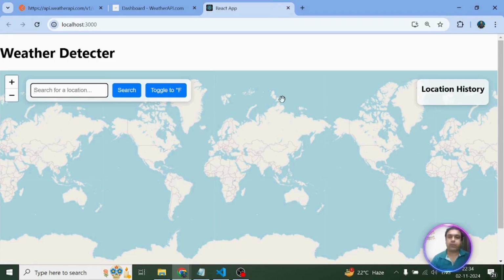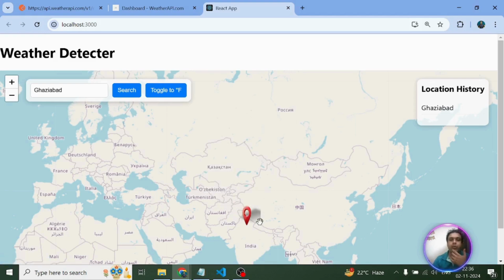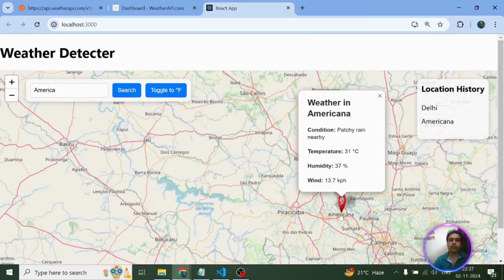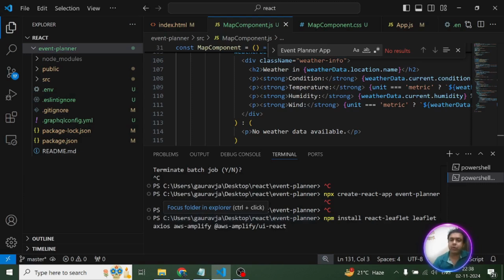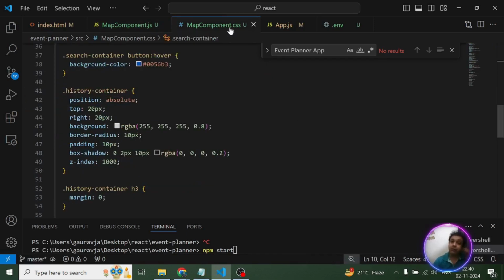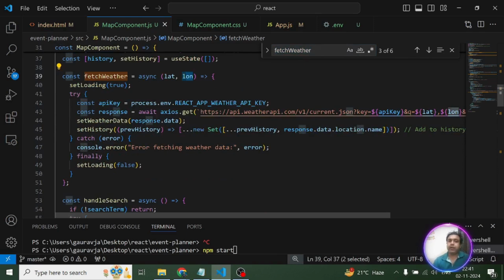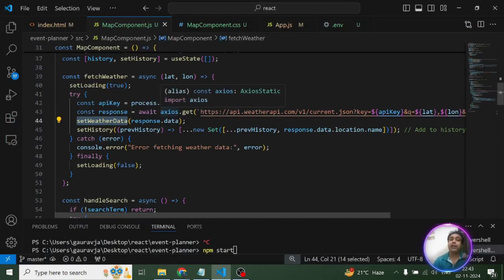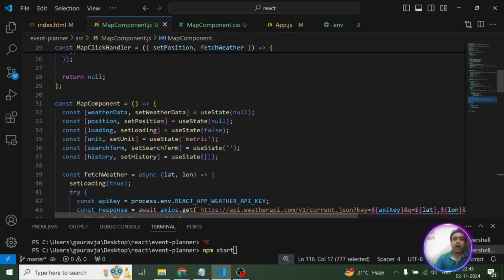Building an Interactive Weather Map with React and Leaflet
In this video, we dive into creating an interactive weather map application using React and the Leaflet library. We'll explore how to:

Set up a React application and integrate Leaflet for mapping.
Use custom markers to represent locations on the map.
Handle click events to fetch and display weather data based on user-selected locations.
Implement a search feature to find locations and display their weather.
Maintain a history of searched locations for quick access.
By the end of this tutorial, you'll have a fully functional weather map application that you can enhance further. Whether you're a beginner looking to learn React or a developer interested in building geolocation apps, this video is for you!